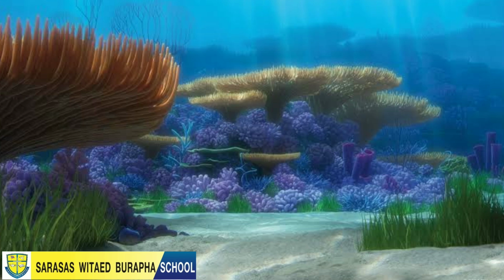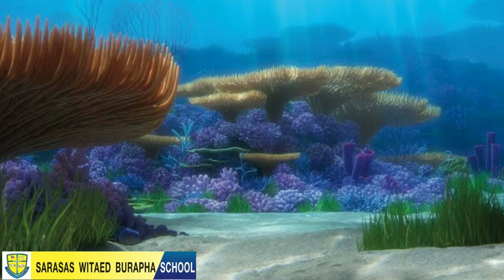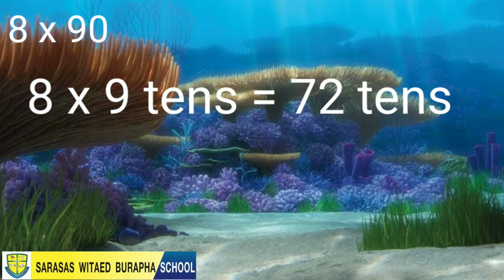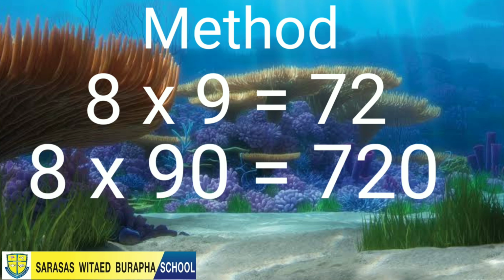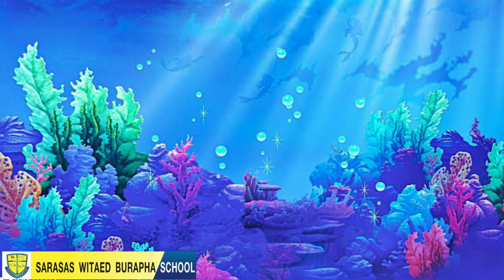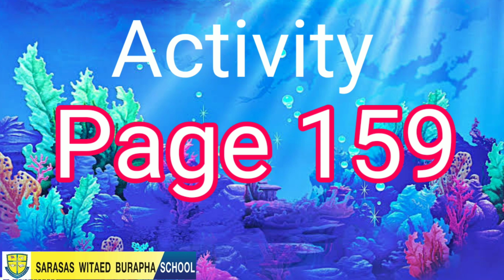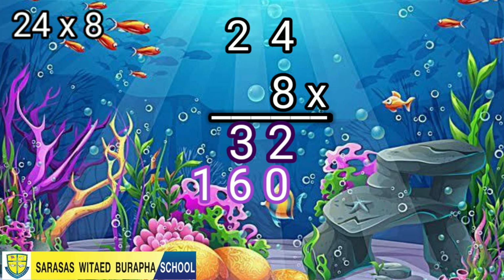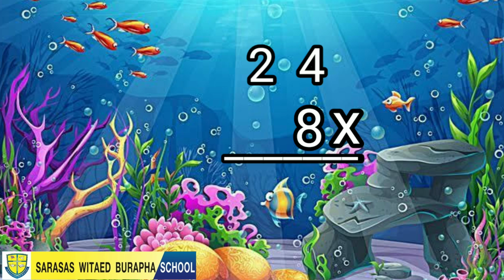Math for grade 2 multiplication